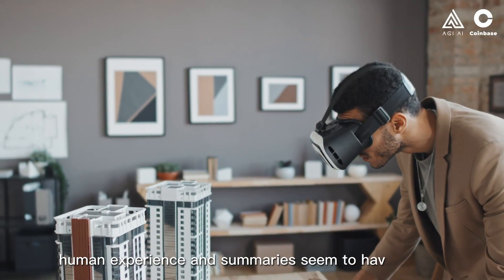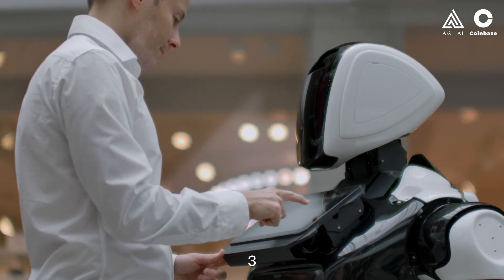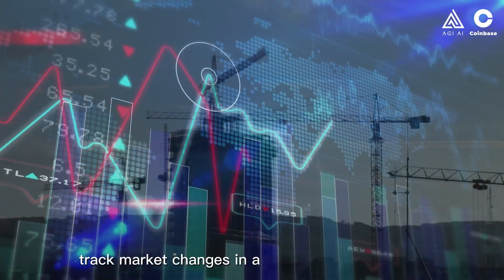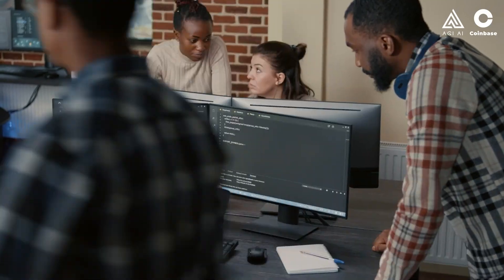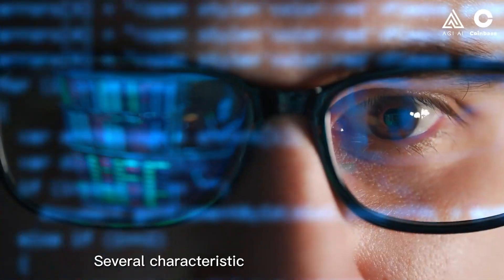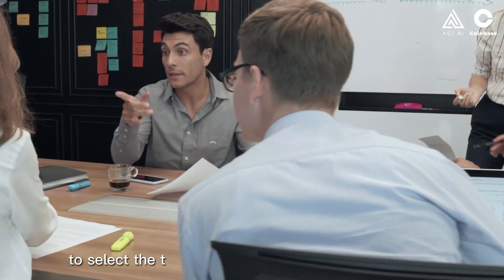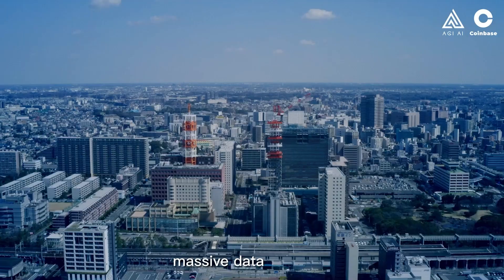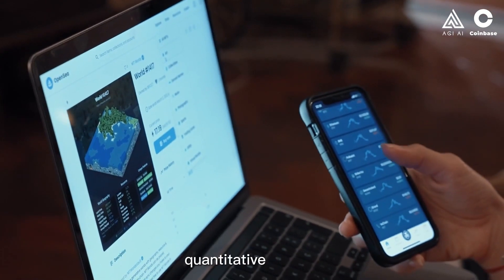quantitative finance general artificial intelligence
1、Overcome human weaknesses, no greed and fear, strong discipline, strict implementation of investment strategies, not subject to changes in investor sentiment and arbitrary changes.

2, the systematic nature of the model: multi-level quantitative model, multi-angle observation and processing of massive data, combined with big data processing technology to capture more investment opportunities. Human experience and summary and big data compared to the opportunities of manual trading is more limited.

3, timely, fast and accurate: timely and fast tracking of market changes, constantly discovering the ability to provide excess returns

The new statistical model to find new trading opportunities. And to ensure the accuracy of the orders placed, which is subjective trading cannot be compared to.
There are several characteristics that make the digital currency market more suitable for quantitative trading than the traditional market